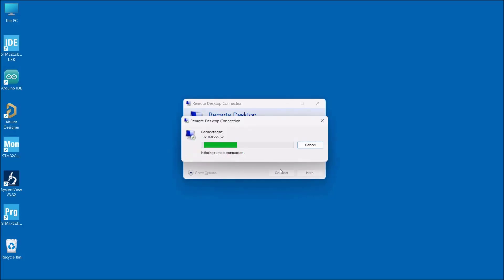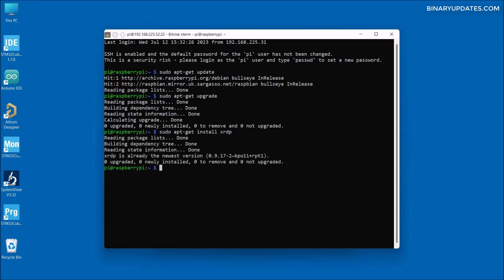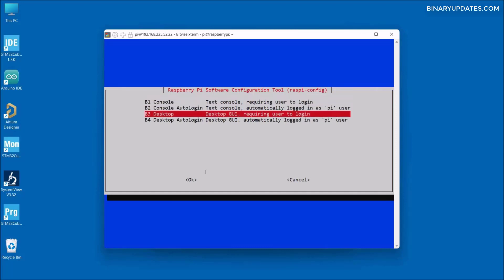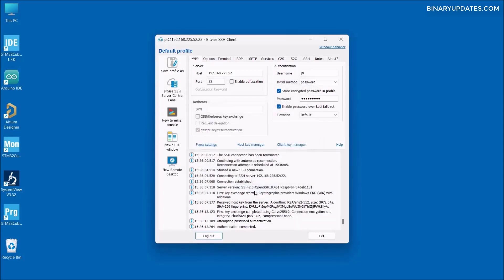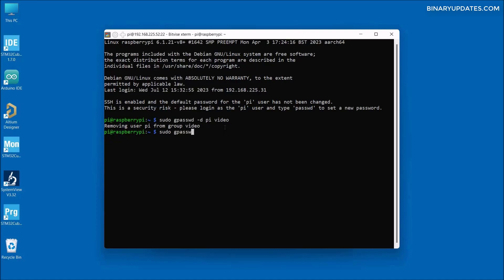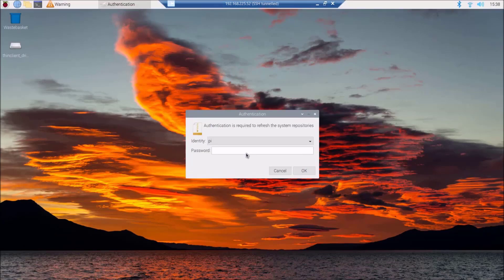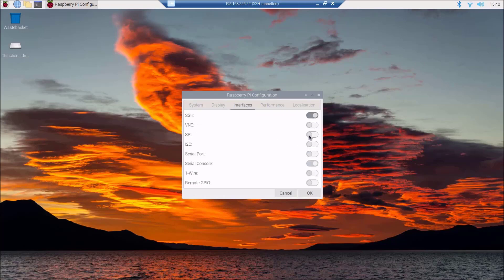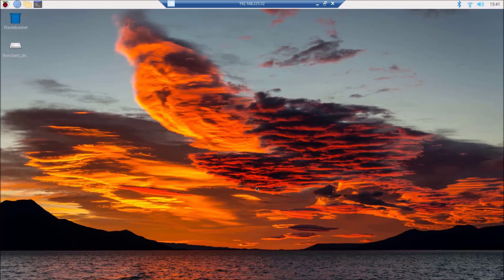Remote Desktop Connection with Raspberry Pi4 from Windows Computer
Let’s learn how to use Remote Desktop Connection with Raspberry Pi4 from Windows Computer. This communication uses Remote Desktop Protocol (RDP) on Windows11 to access Raspberry Pi Desktop.  We’ll be installing XRDP package on RPi4.

[SUPPORT]

[RESOURCES]

[TIMESTAMPS]
00:00 Introduction
00:15 Open Terminal
00:50 Install XRDP packages
01:31 Configure RPi for Desktop GUI
03:45 Remove user from video and render group
05:08 Open New Remote Desktop
06:44 Windows Remote Desktop Connection
07:29 outro